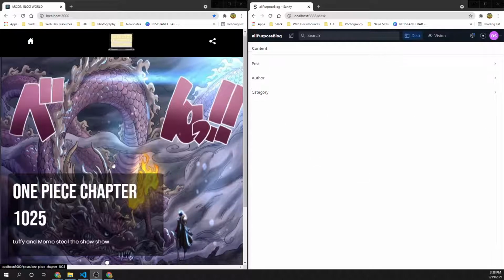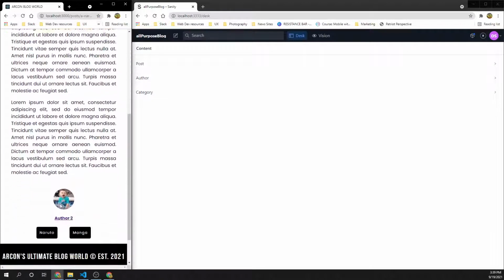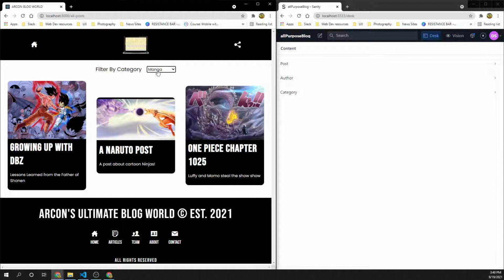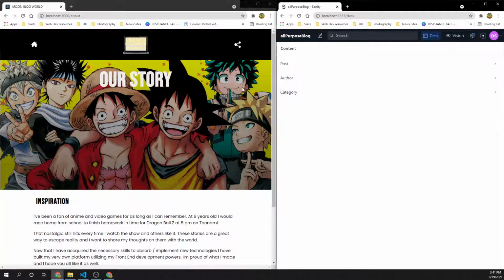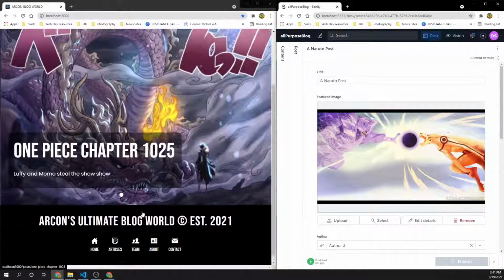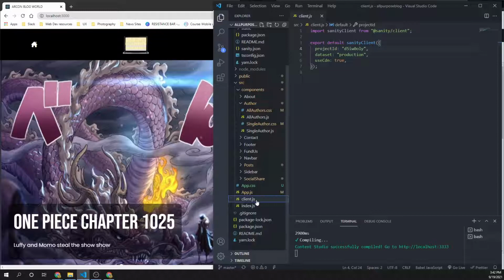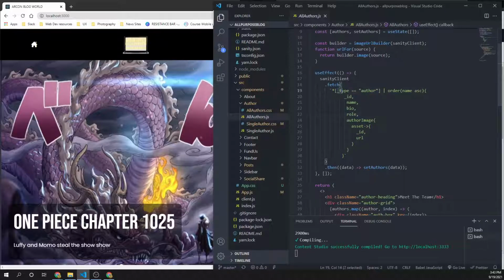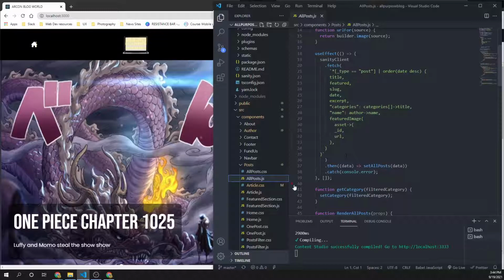Nucamp Student Portfolio Project | React Blog Template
Douglas Sorge | Full-Stack Developer